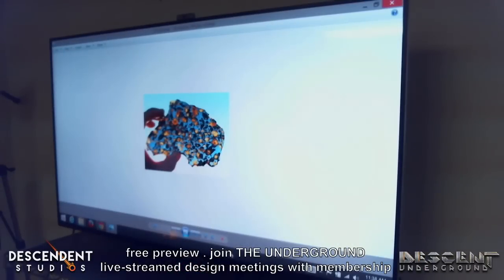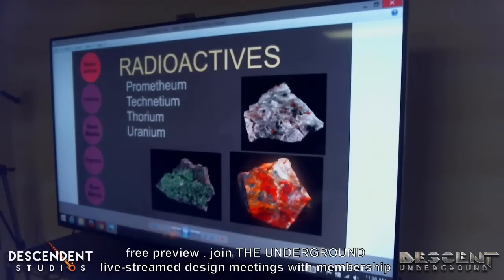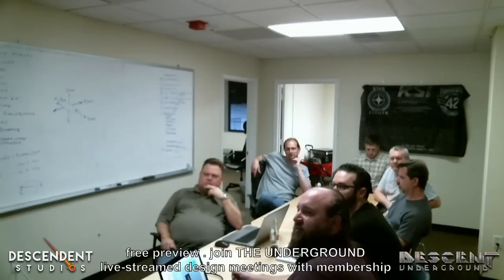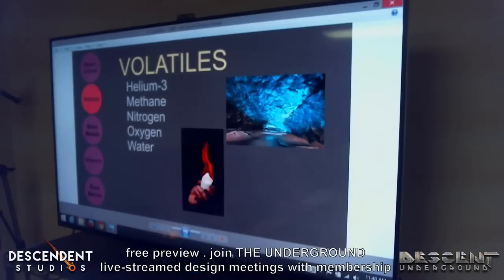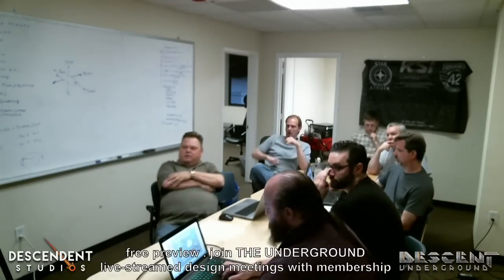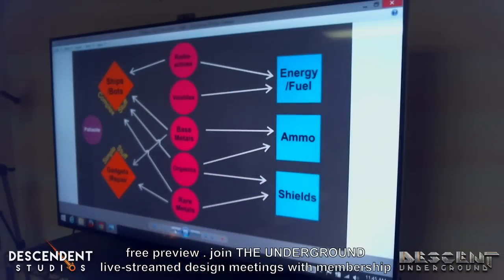Descendent Studios . Public Design Meeting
We're sharing our first live-streamed design meeting with everyone so you can see the fun benefits of joining The Underground.

Join The Underground and receive these benefits:

Access to The Underground, a private forum for members.
Access to private Online Design Meetings.
Descent: Underground Alpha & Beta Access*

* - You must own a copy of Descent: Underground

Skype - Descendent.Studios